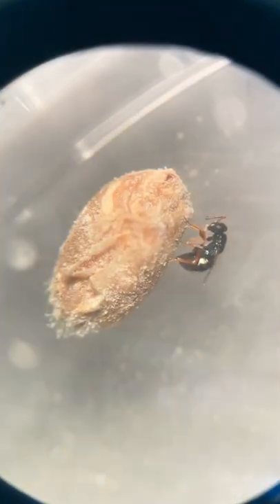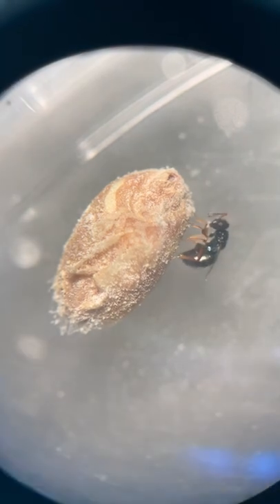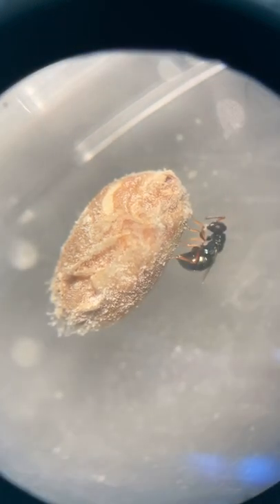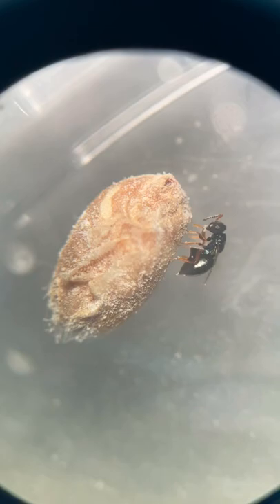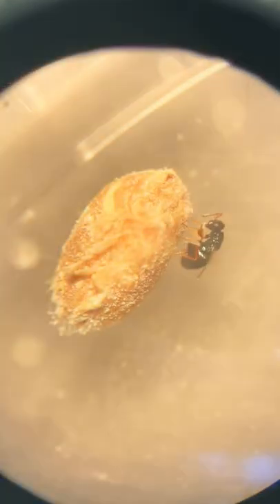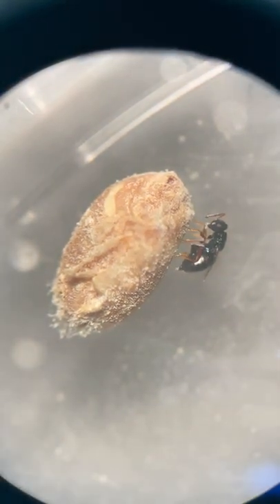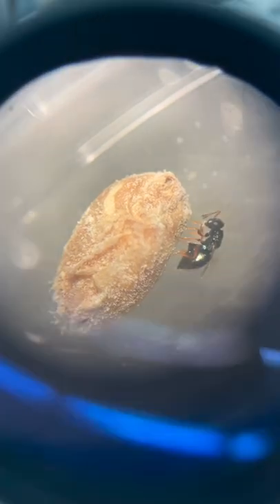Parasitoid wasp, Wasp egg laying